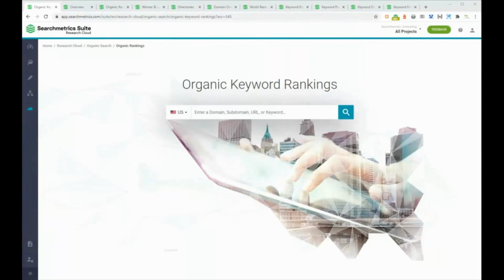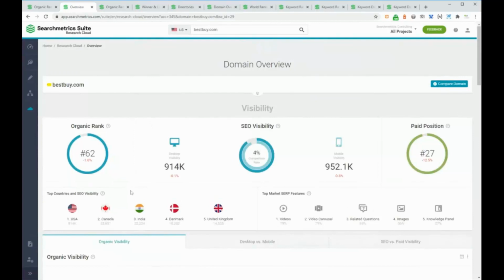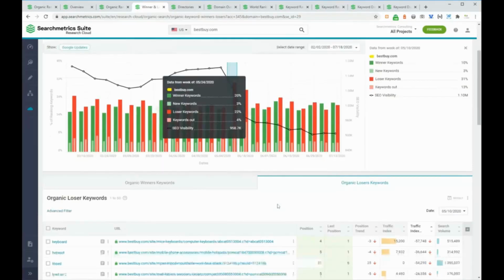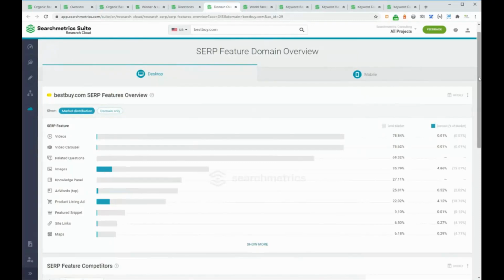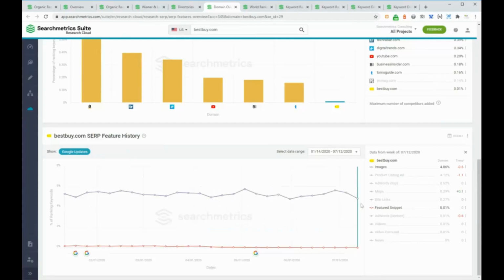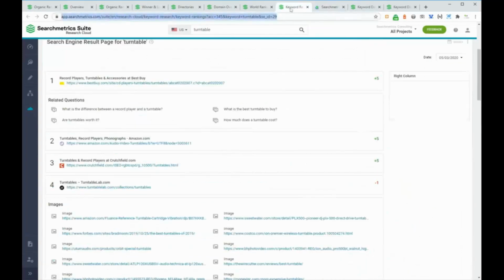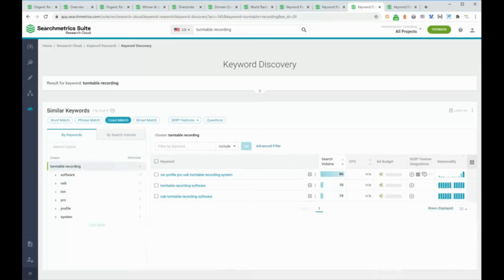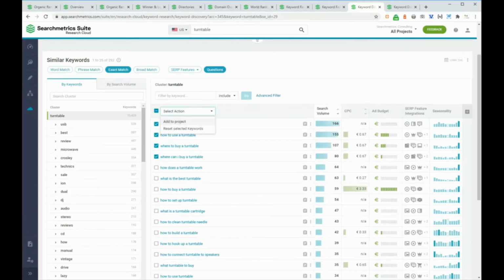🇬🇧/🇺🇸 Research Cloud Uncovered - Searchmetrics Web Seminar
Market Analysis and Competitor Analysis is at your fingertips.

In this Web Seminar, our team uncovers the best Research Cloud features developed over the last 12 months. We’ll show you what’s new and help you get deeper insights from the data.

In this presentation, our experts uncover:
- The hottest new features released over the past twelve months.
- How new Research Cloud features empower businesses.
- Which features you should use and when.
- A sneak peak into future developments on the road map.

Our experts:
- Maayan Ben David
Research Cloud Product Lead
- Marcus Pentzek
Chief SEO Consultant